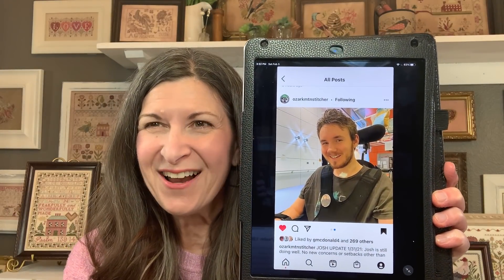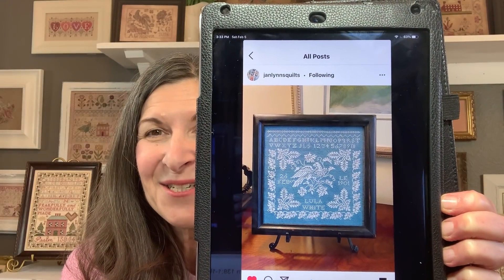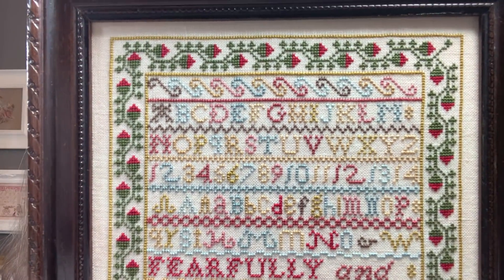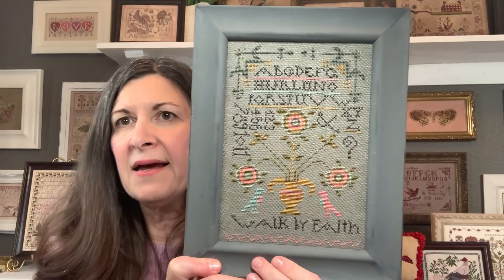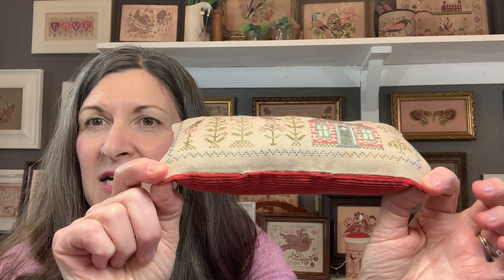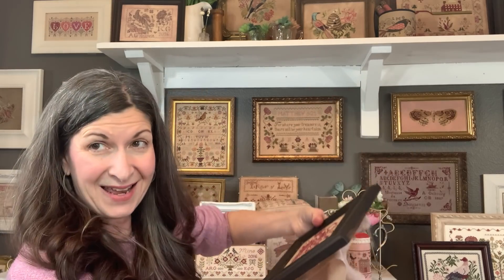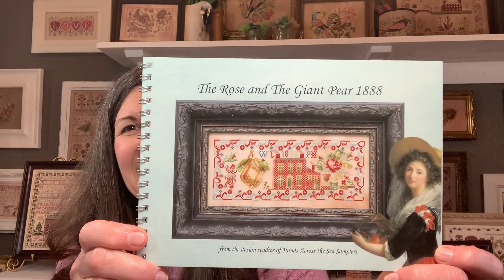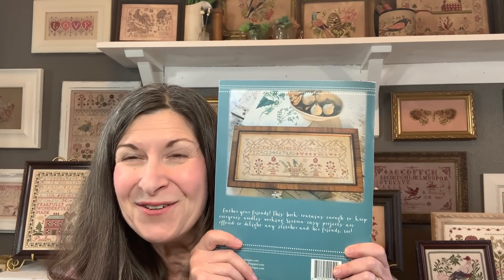Flosstube #34 Jessie Watson, Valentine’s stitching, wintercrossstitchcamp, and The Attic!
Ozarkmtnstitcher on Instagram (Felicia) if you’d like to follow along with Josh updates ❤️🙏

Psalm 139:1-18 NIV

April_heirlooms on Instagram

Thanks to Vonna for the drum tutorial!